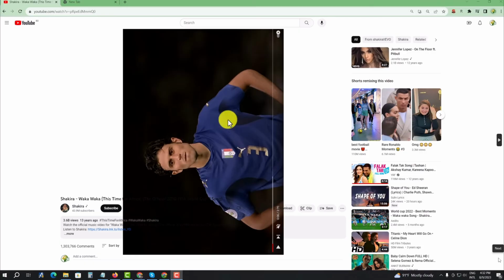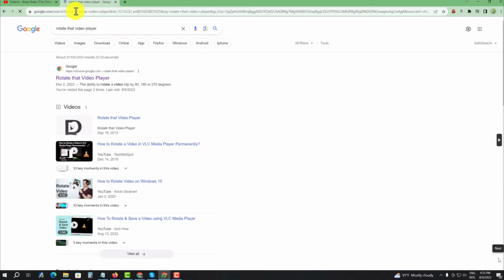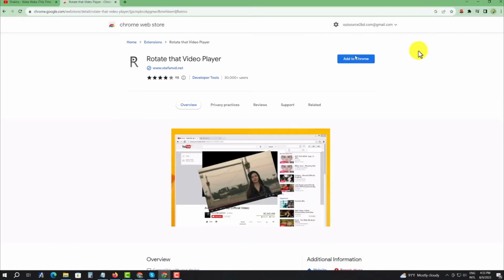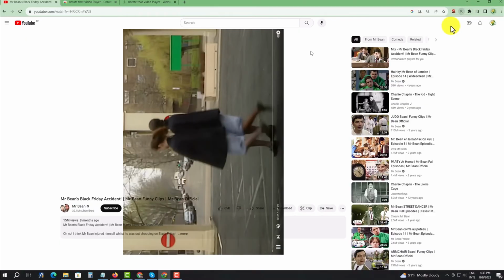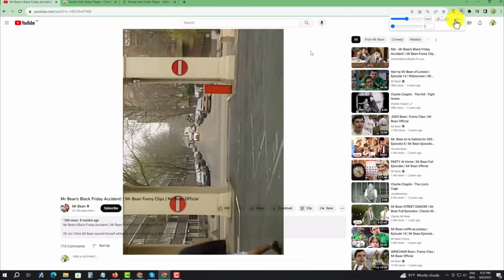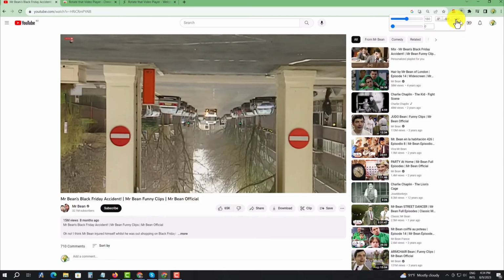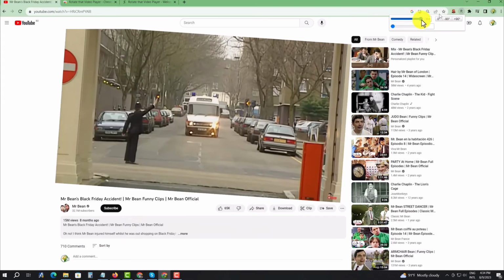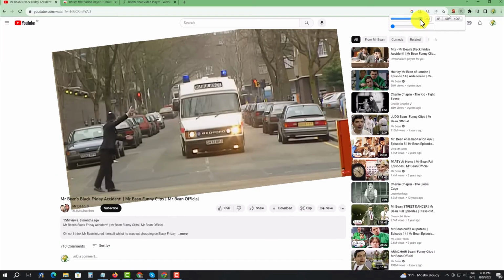How to Rotate or Flip Your Uploaded YouTube Video (2025)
- In this video, you will learn how to rotate or flip your uploaded YouTube video easily using simple editing tools. This tutorial covers step-by-step methods to adjust your video orientation, including flipping horizontally or vertically and rotating to the desired angle. Whether you want to correct your video’s position or create creative effects, these tips will help you edit your YouTube content effectively.